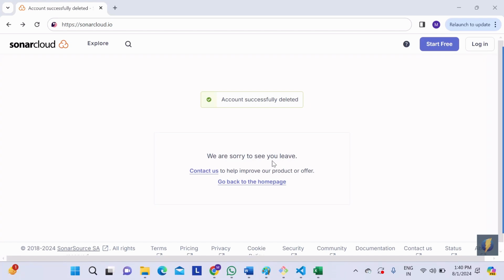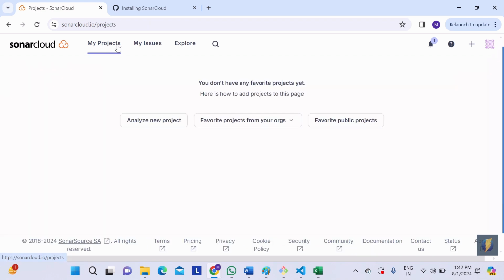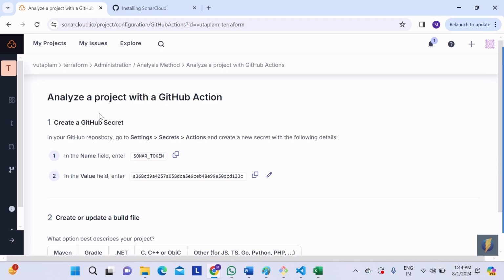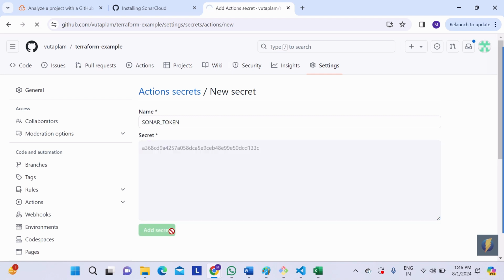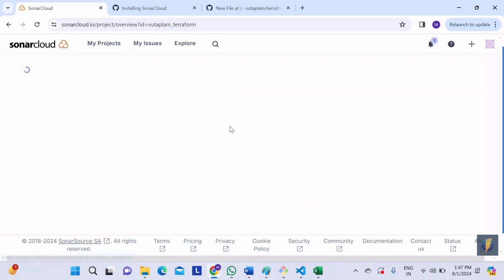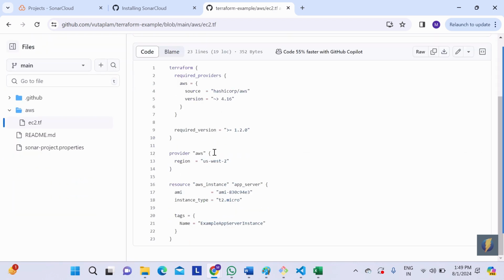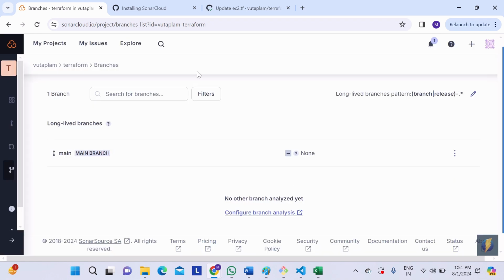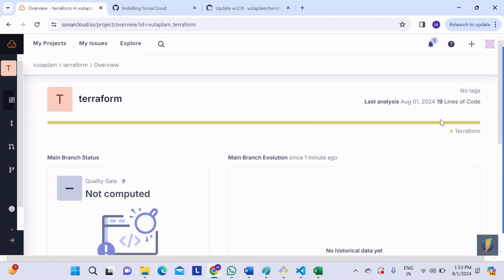Sonar Github Integration | Madhu Sudhan Vutapla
In this video we will be seeing how to integrate sonar with github